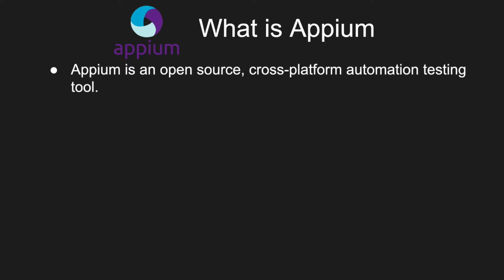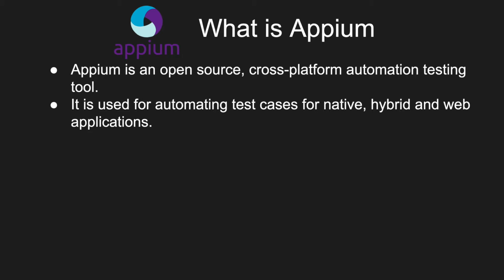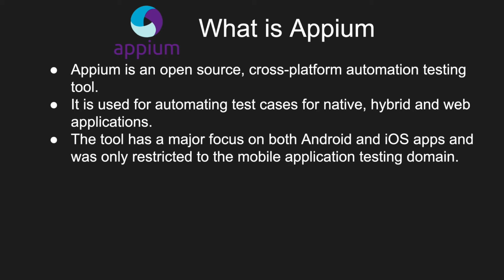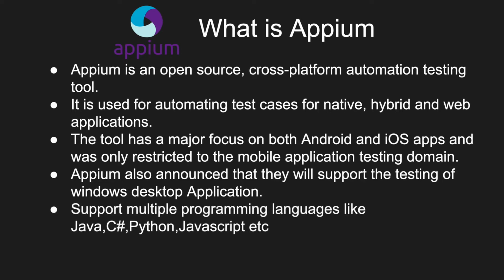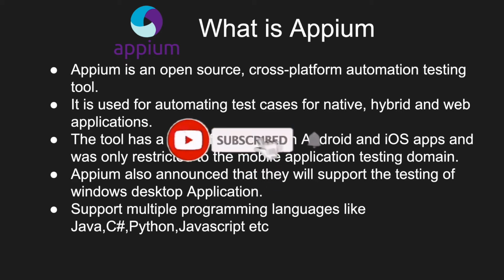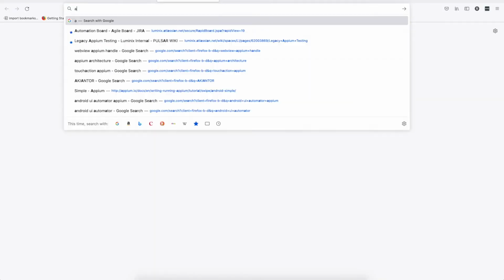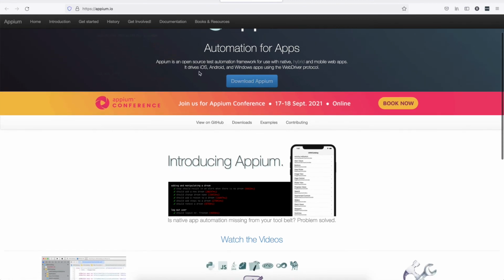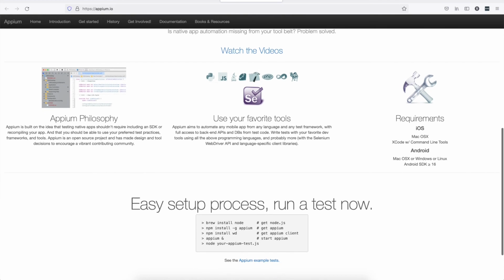Appium | What is Appium | Appium For Mobile Testing |Testing iOS,Windows and Android Applications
Appium Features

Introduction to Appium
Appium is an open-source tool for automating native, mobile web, and hybrid applications on iOS mobile, Android mobile, and Windows desktop platforms. Native apps are those written using the iOS, Android, or Windows SDKs. Mobile web apps are web apps accessed using a mobile browser (Appium supports Safari on iOS and Chrome or the built-in 'Browser' app on Android). Hybrid apps have a wrapper around a "webview" -- a native control that enables interaction with web content. Projects like Apache Cordova make it easy to build apps using web technologies that are then bundled into a native wrapper, creating a hybrid app.

Importantly, Appium is "cross-platform": it allows you to write tests against multiple platforms (iOS, Android, Windows), using the same API. This enables code reuse between iOS, Android, and Windows testsuites.

For specific information about what it means for Appium to "support" its platforms, and automation modalities, please see the platform support doc.

⭐ Tags ⭐
- Appium
- mobile testing
- TouchAction
- Appium Testing
- Java
- Gesture